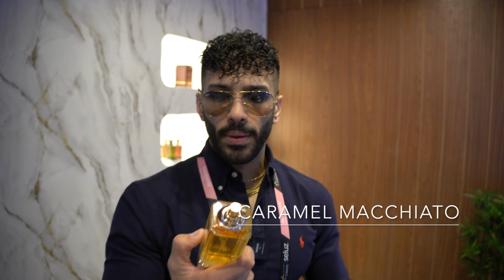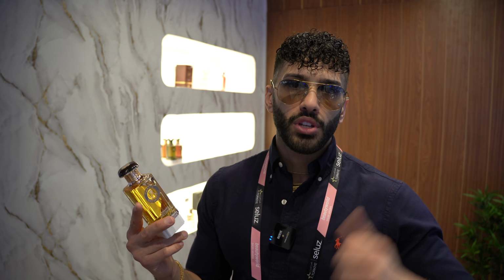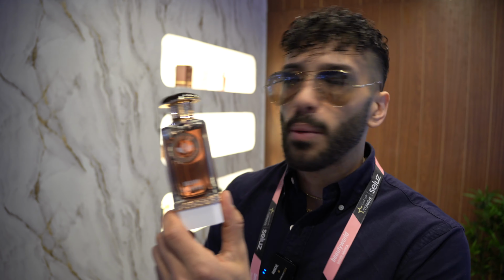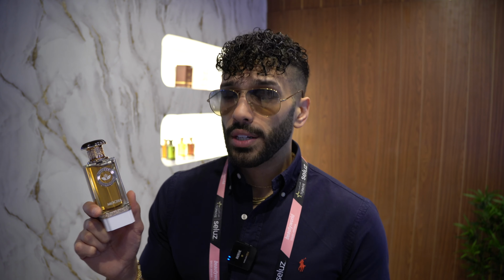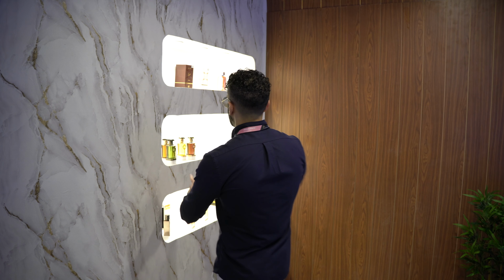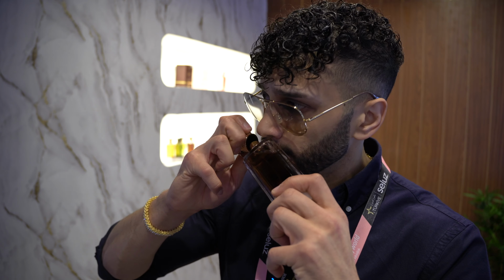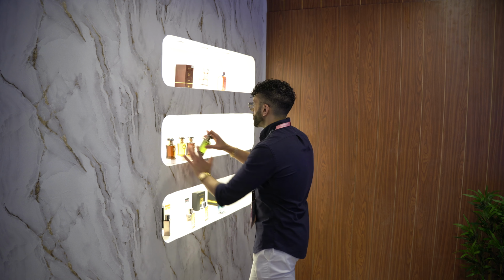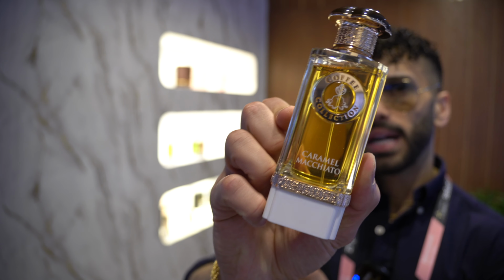Cheap Coffee Fragrances by Fragrance World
Experience the rich and irresistible scents of the new Fragrance World Coffee Collection. Indulge in the warm and invigorating aromas of freshly brewed coffee with our new fragrance lineup. Discover your new favorite scent today!

AROMATIX SAVE 5% Eastern Luxury
AROMATIX10 save 10% (PARIS CORNER)

AROMATIX5 save 5% Arabian Oud and ME Niche
code AROMATIX save 10% LONDON/UK